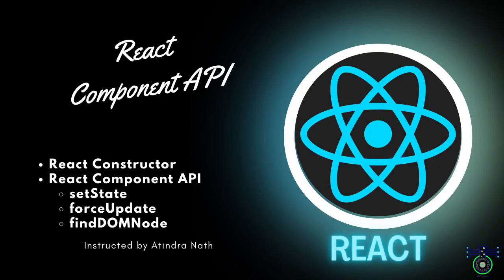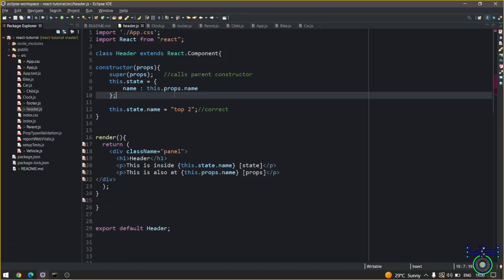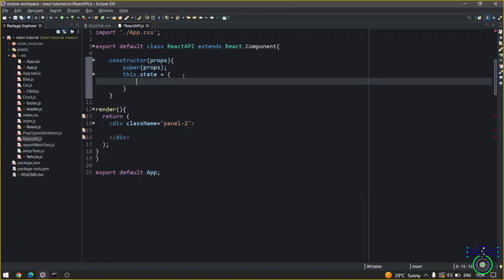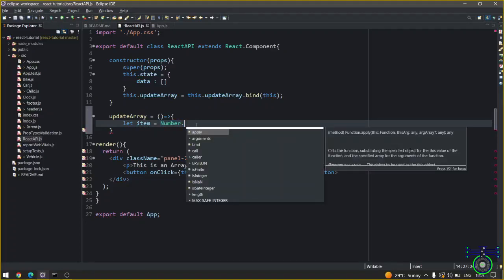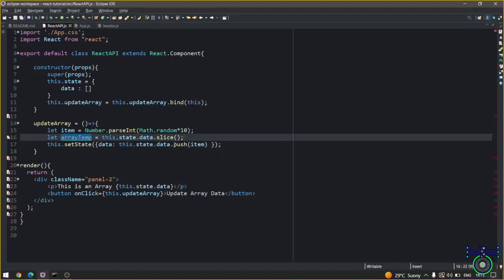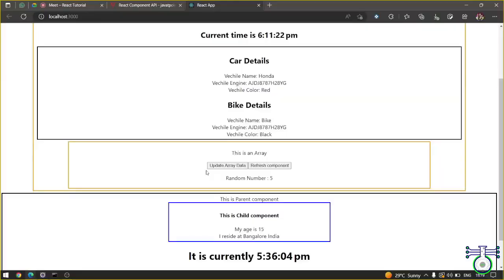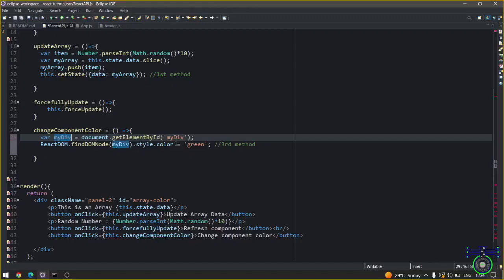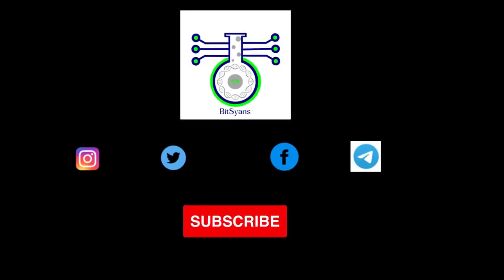reactjs Component API: Constructor, setState, forceUpdate, findDOMNode Explained!